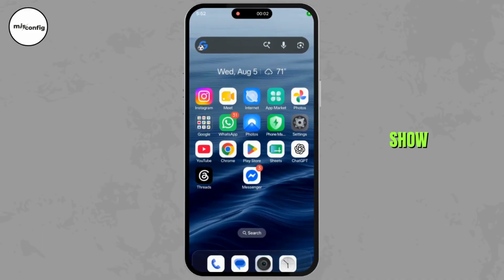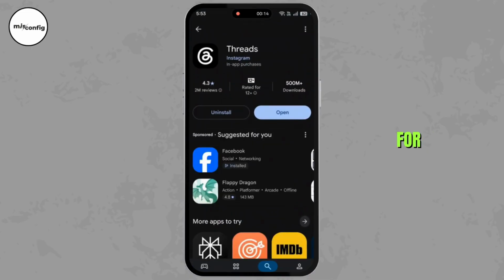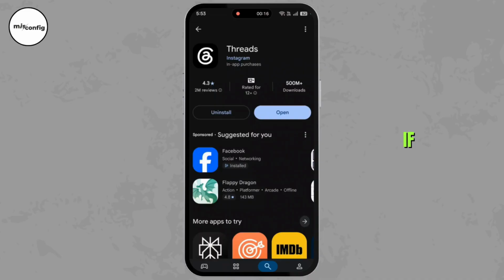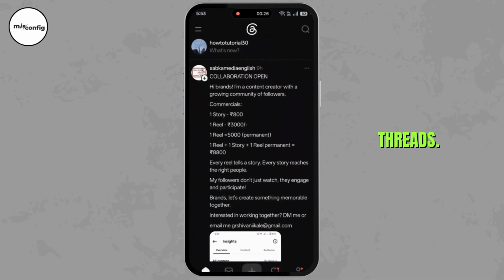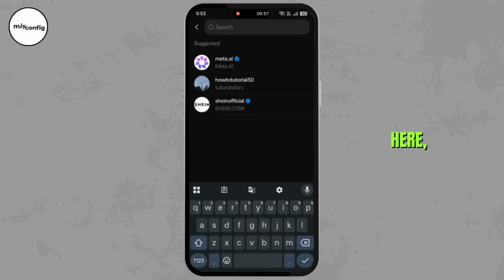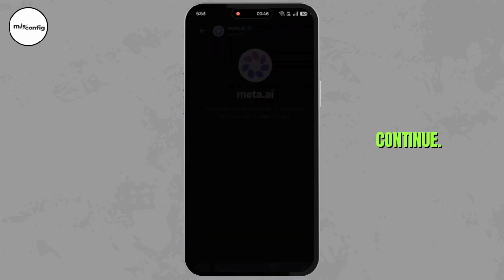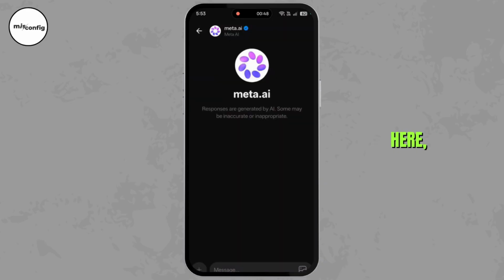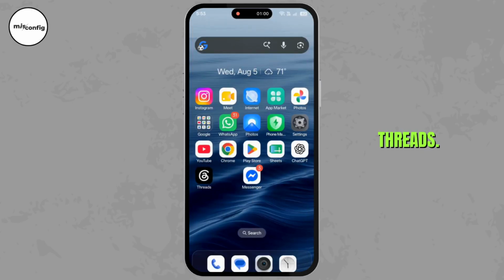How to Use Meta AI in Threads Direct Messages (2026) | New AI Feature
Want to use Meta AI in Threads Direct Messages? In this quick 2026 tutorial, you'll learn how to access and use Meta AI directly inside a Threads DM.

This video shows you how to open Threads, access your direct messages, find the Meta AI option, send prompts, and use AI assistance within your conversation.

Quick Tip: Meta AI features can roll out gradually and may not be available to every Threads account or region yet. Make sure your Threads app is updated to the latest version.

Timestamps

0:00 – Introduction
0:08 – Open Threads
0:18 – Open Direct Messages
0:30 – Find Meta AI
0:42 – Send a Prompt
0:55 – Use Meta AI in DM
1:09 – Conclusion